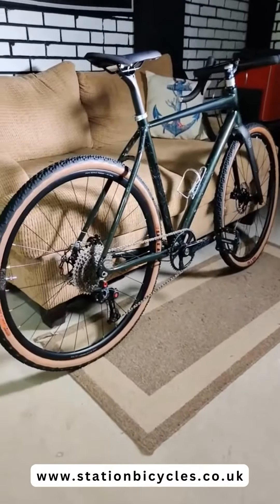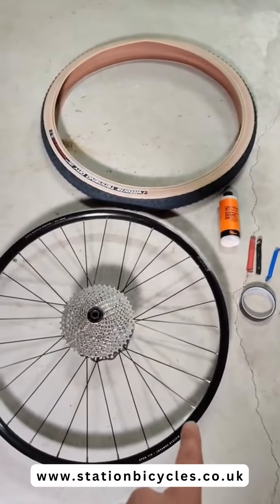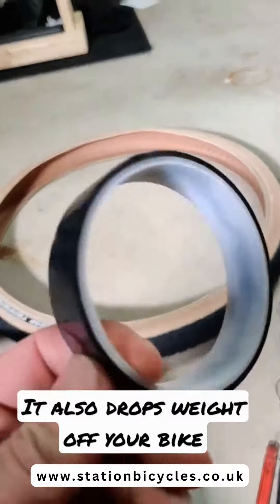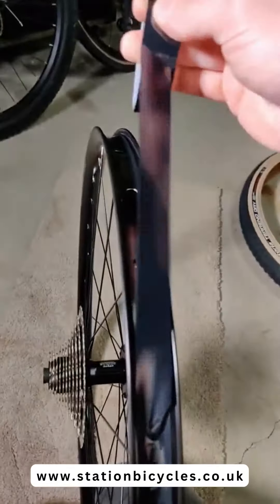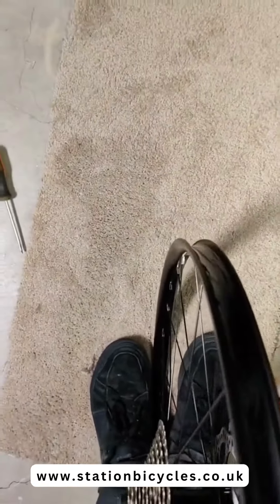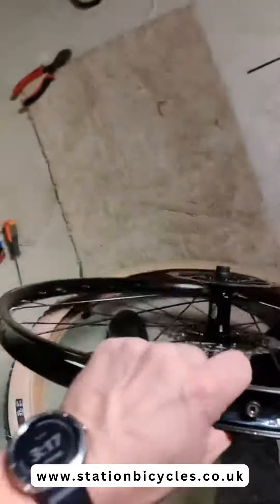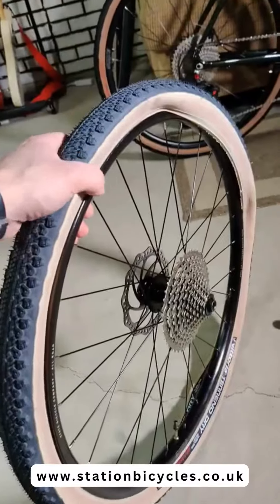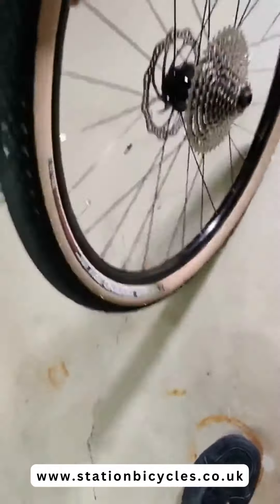How to tips – Tubeless Set Up In Under 1 Minute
"Cycling in summer is like a dance with nature, as you pedal through fields of flowers and past sparkling rivers."

Here you will know – How to convert your bicycle to Tubeless Set Up just under 1 minuite

❤️Spread Love & Peace❤️fun and happiness with bikes 🚴

We are Open 7 Days a Week